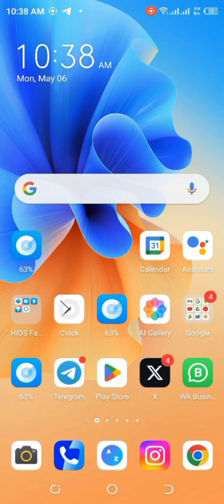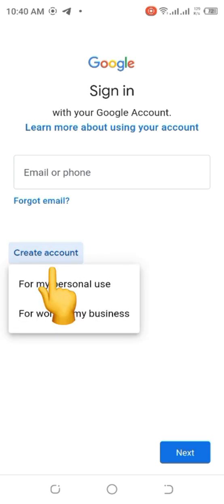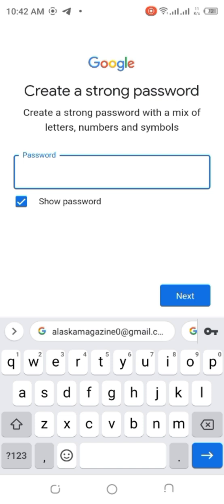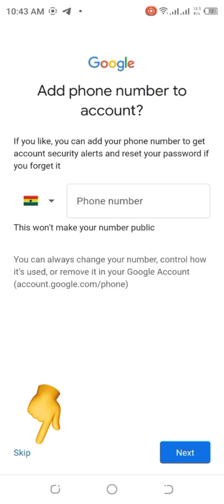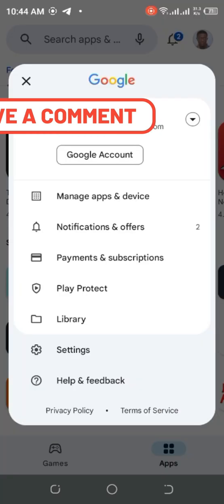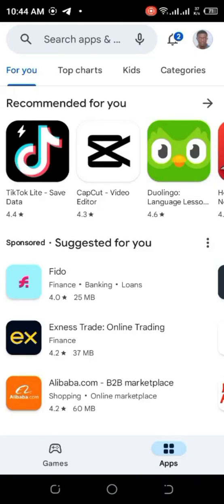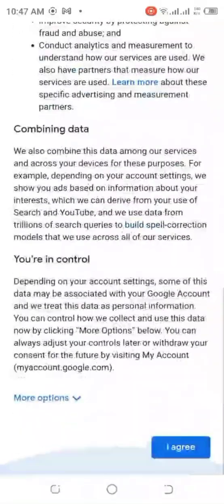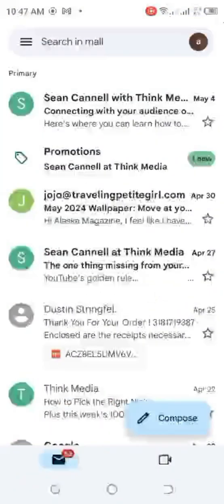How to Create Gmail Account Without Phone Number Verification 2026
How to Create Gmail Account Without Phone Number Verification 2026 is the exact method you need if Google keeps asking for your phone number during signup. In this video, I’ll show you a simple, updated, and tested way to create a Gmail account without using any phone number in 2026. This method works on Android, iPhone, and PC and is perfect for beginners, business owners, students, and anyone who wants privacy online.

You’ll learn why Google requests phone numbers, how to avoid verification safely, and common mistakes that cause Gmail signup to fail. Whether you need multiple Gmail accounts or just want one without sharing your number, this tutorial breaks everything down step by step.